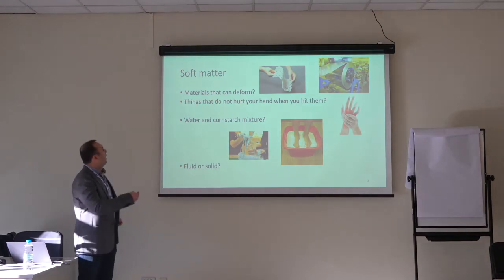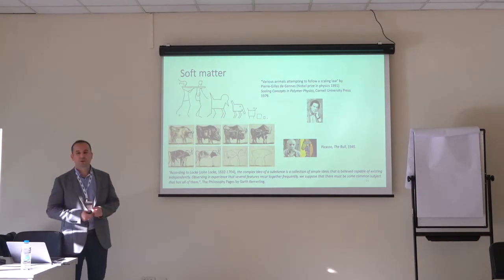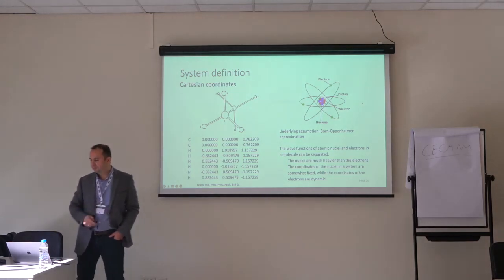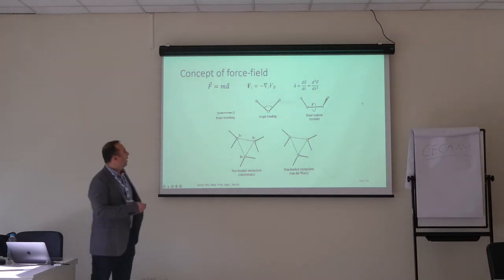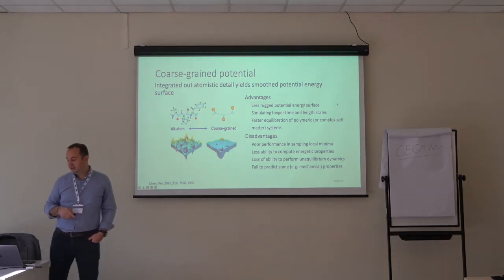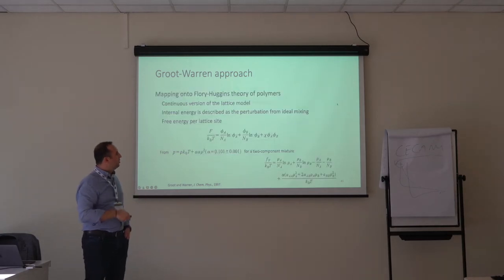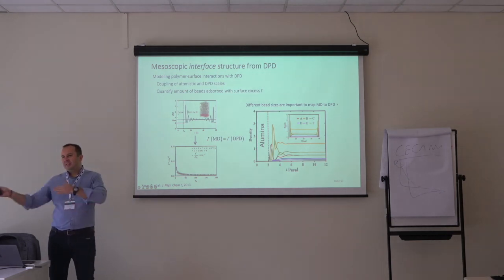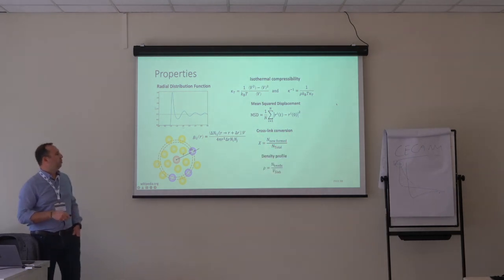Dialogues in the MIDST